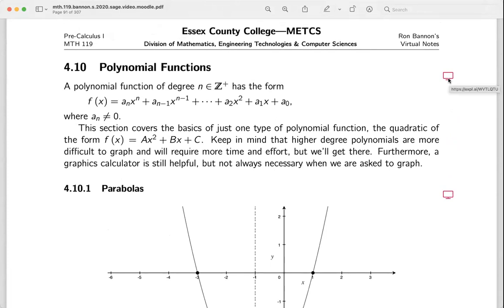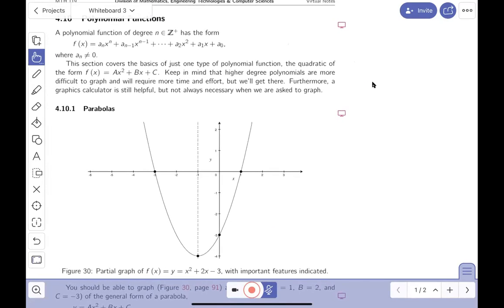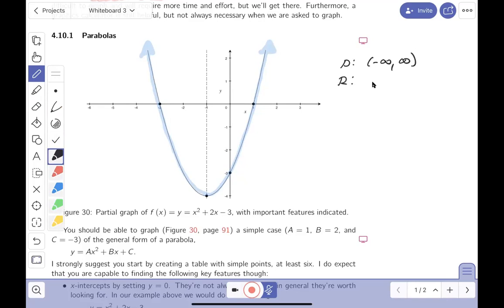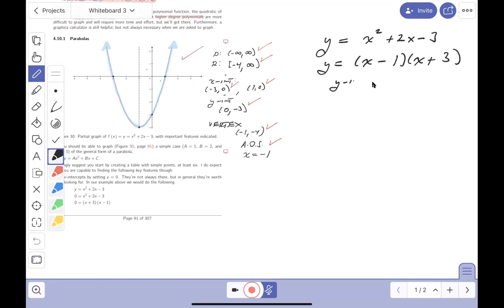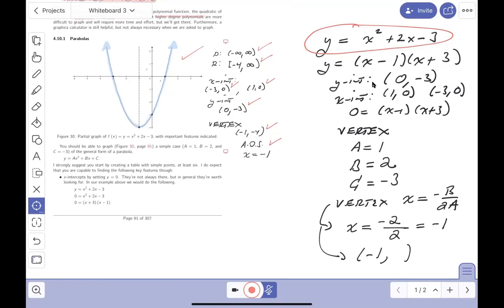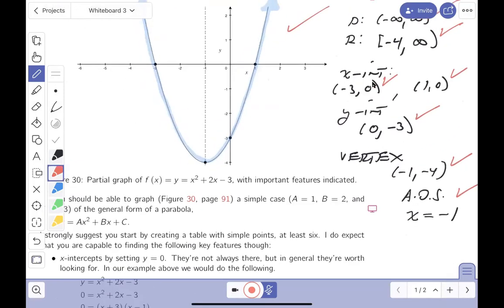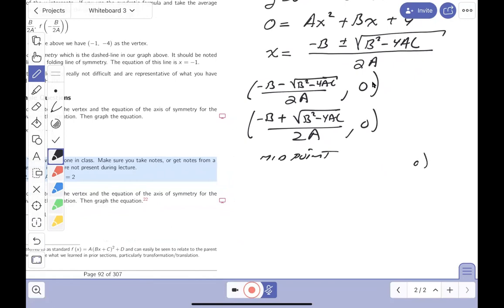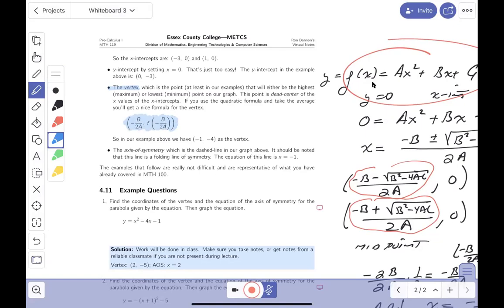04 mth119 week 04 lectb